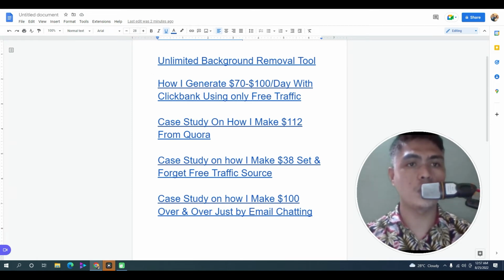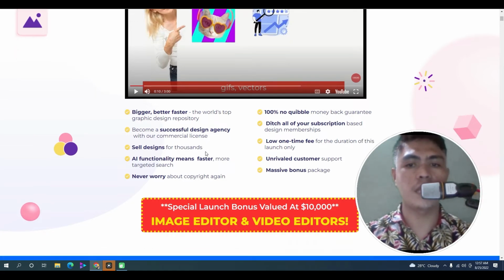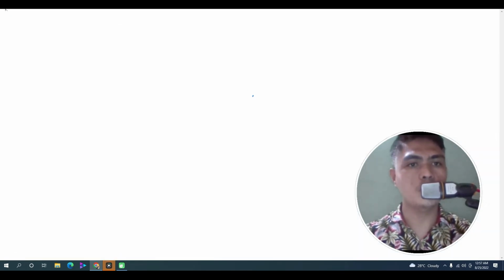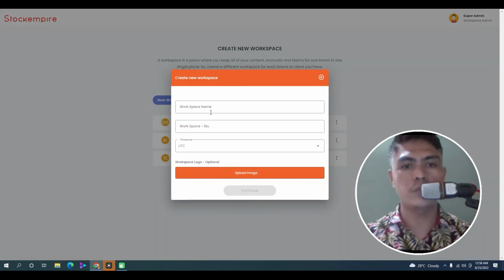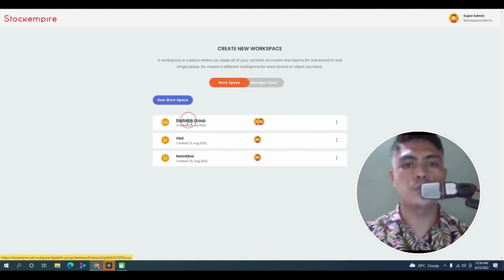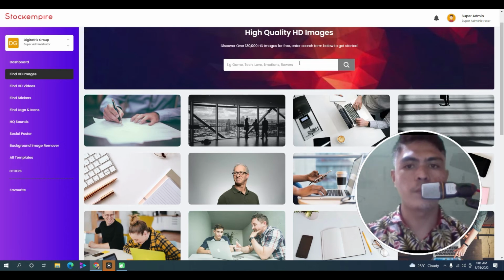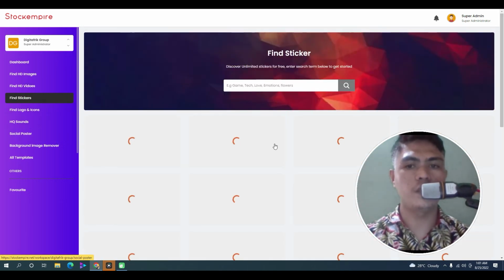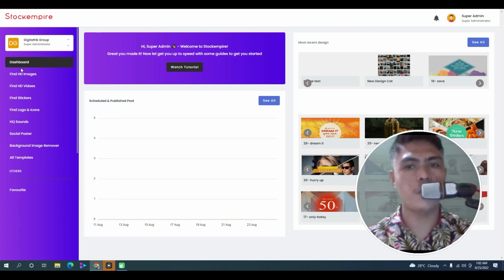Stock Empire Review: With My Exclusive $700 Stock Empire Review Bonus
In this detailed Stock Empire review I will go through how Stock Empire works and my  EXLUSIVE $700 Stock Empire worth bonus!

Stock Empire is a Brand new AI based design app revolutionizes the world of design with over 50 million Images, Videos, Illustrations, Gifs, Vectors, Stickers, Audios and much, much more.

Stock Empire  Review, Stock Empire  Bonuses, Stock Empire  Software Review, Stock Empire  App Review, Stock Empire  Product Review, Stock Empire  Demo, Stock Empire  Product Demo

7 Fig Accelerator Free Training ( Make $30k In 30 Days or less )